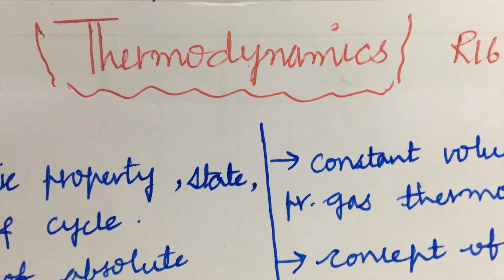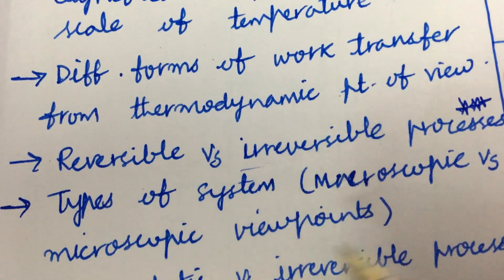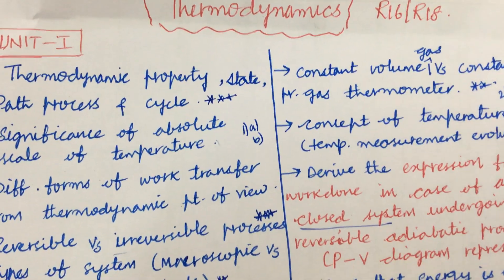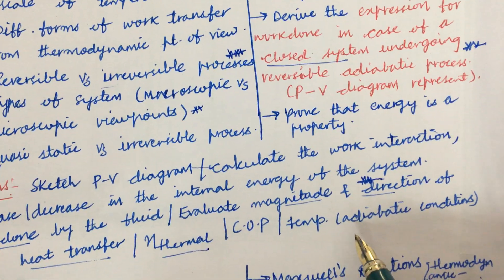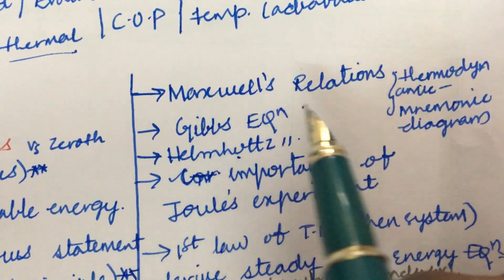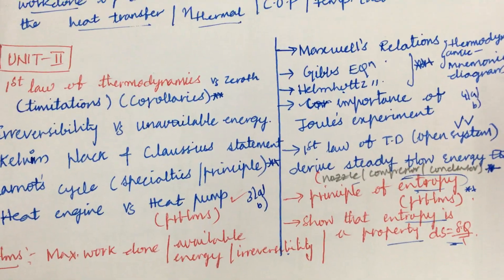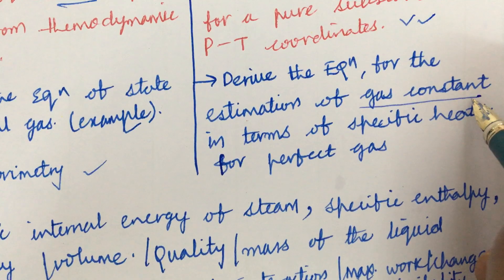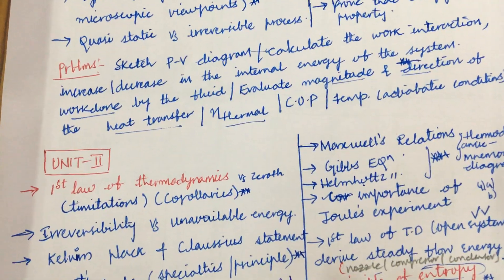THERMODYNAMICS (TD) IMPORTANT CONCEPTS AND QUESTIONS JNTUH R18/R16